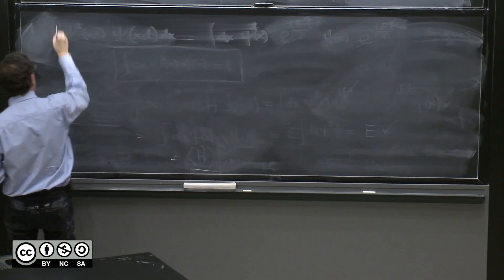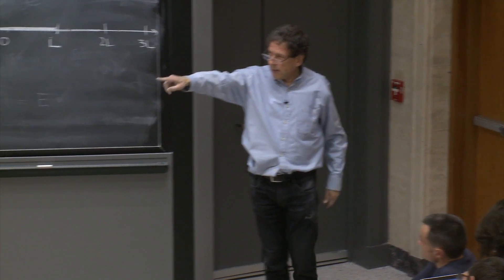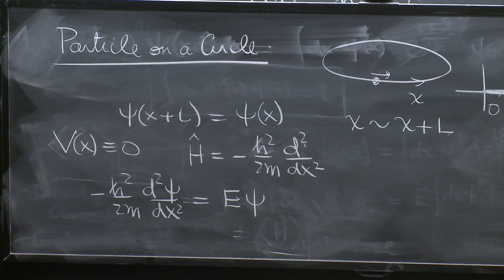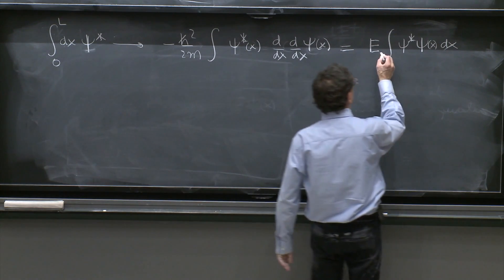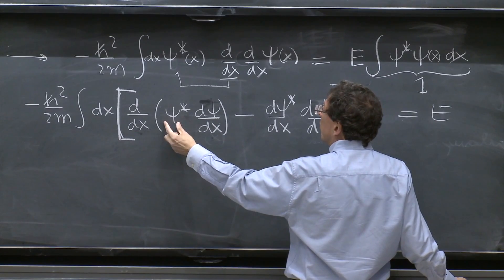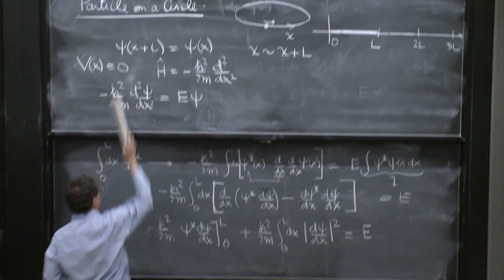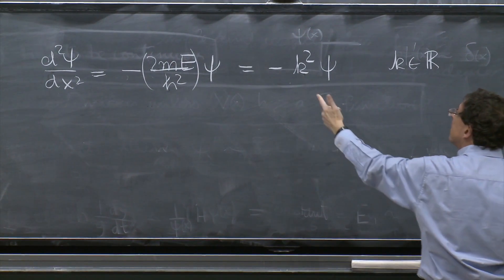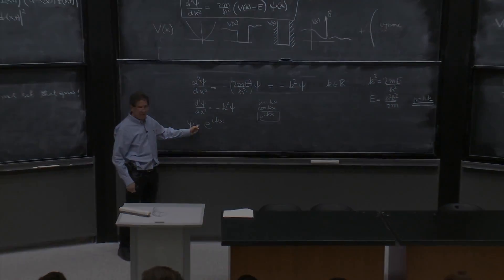Solving particle on a circle